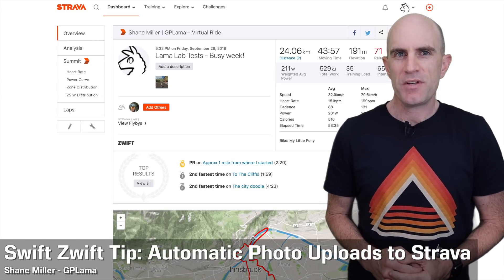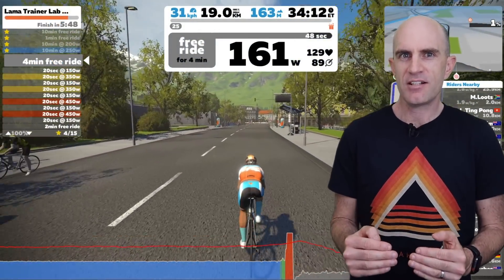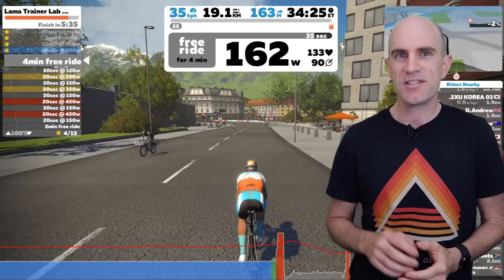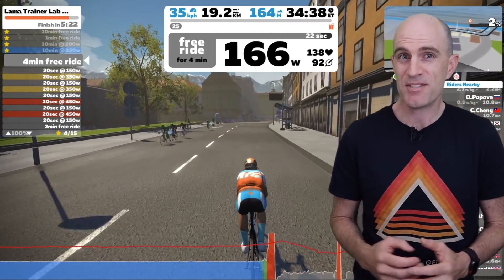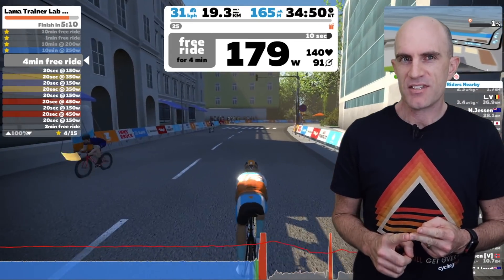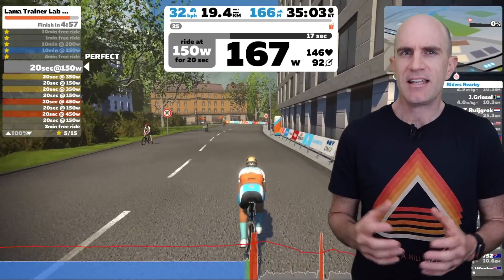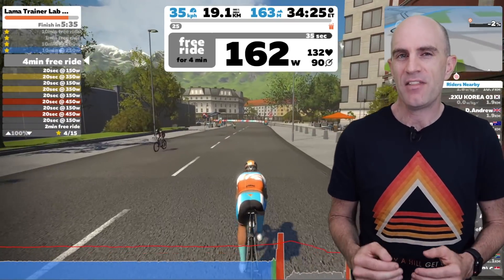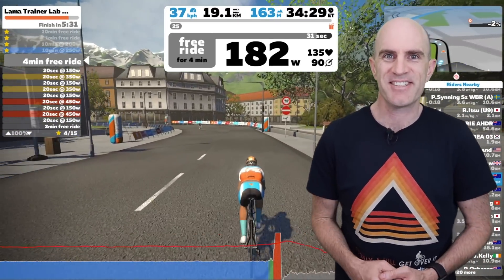Swift Zwift Tip: Automatic Photo Uploads to Strava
Today's Swift Zwift Tip covers where those automatic photos come from on Strava and that little screen stutter that occurs when they're taken.